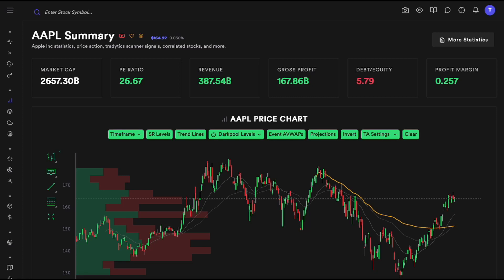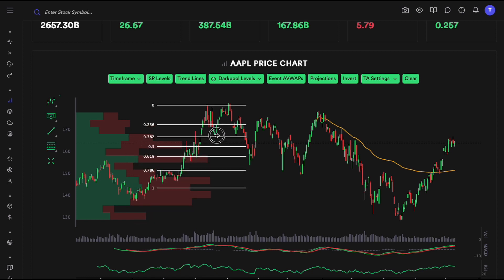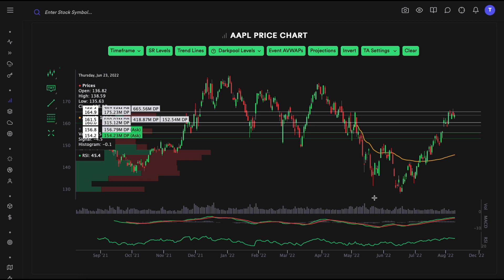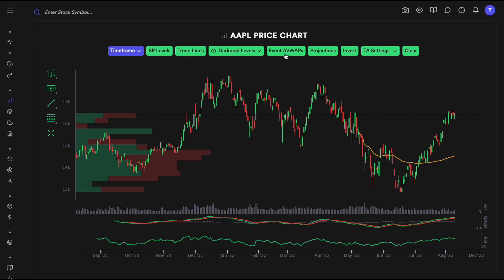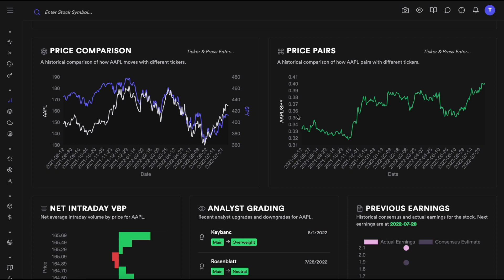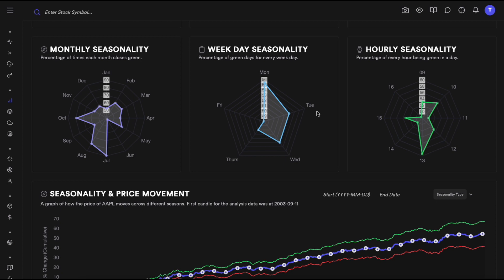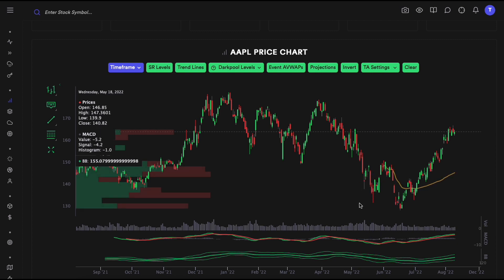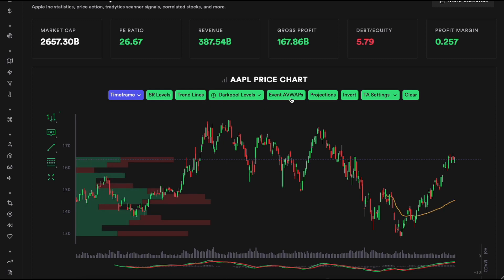Stocks Dashboard - Levels, Fundamentals, Technicals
Tradytics Stock Dashboard is a comprehensive dashboard that allows you to do extensive due diligence about a stock. Some of the tools we have in the dashboard includes Darkpool levels, Support and Resistance Levels, Anchored VWAP, Auto Generated Trendlines, Volume Profile, Technical Indicators, etc.